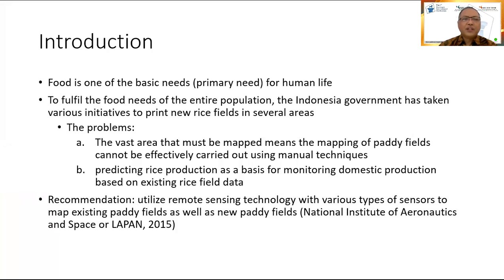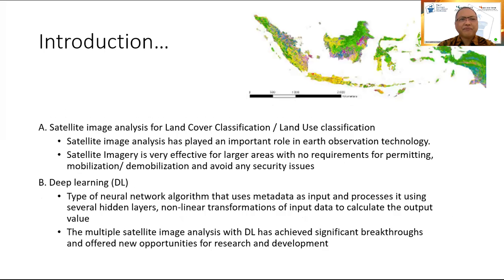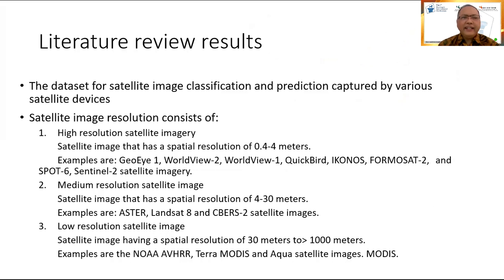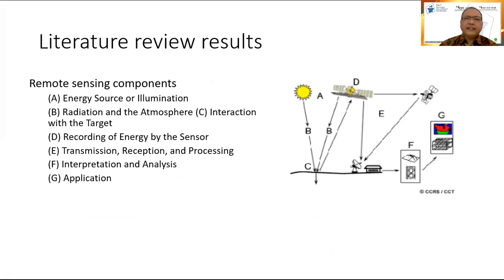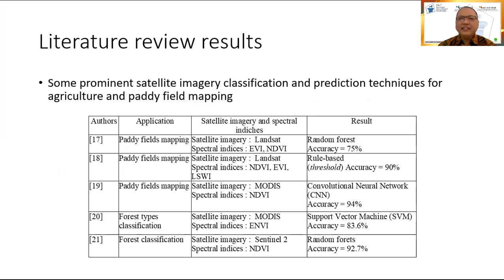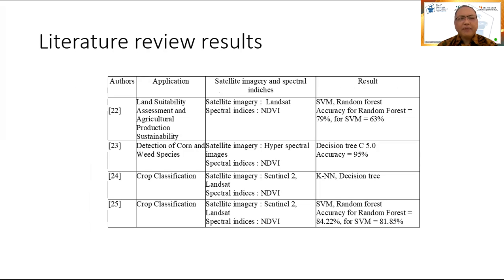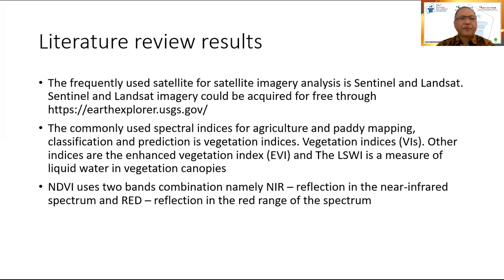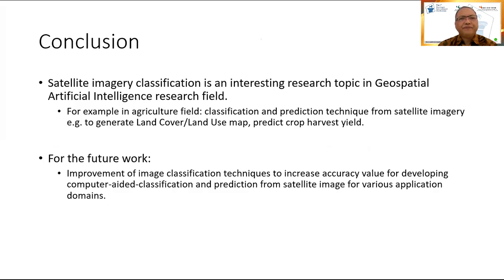Paper 137 Presentation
Paddy Field Mapping and Productivity Prediction Based on Satellite Imagery Analysis: A Literature Review